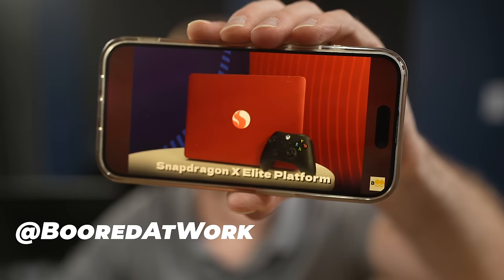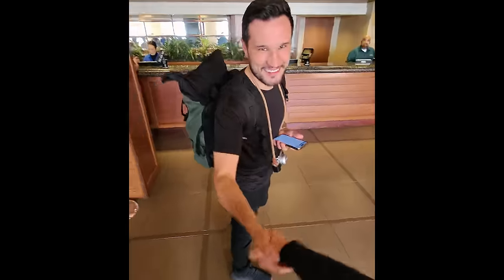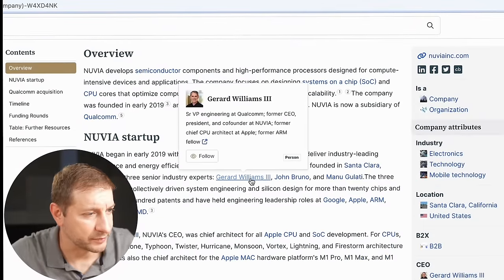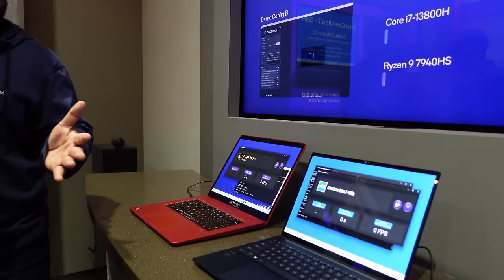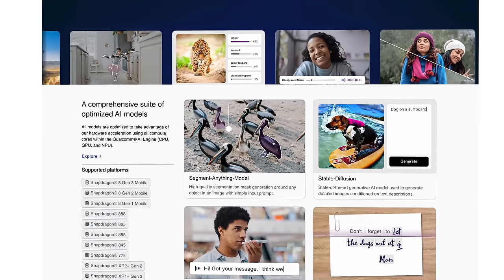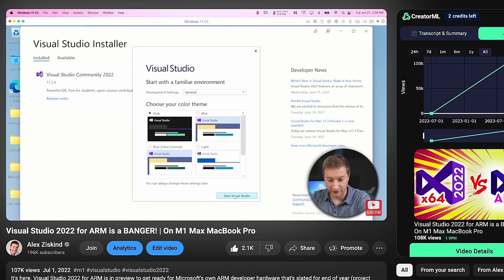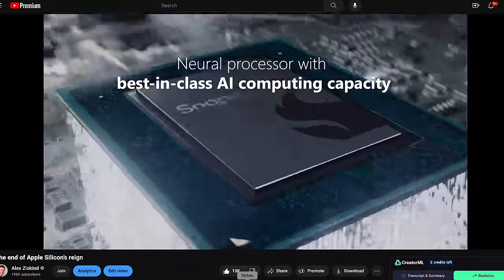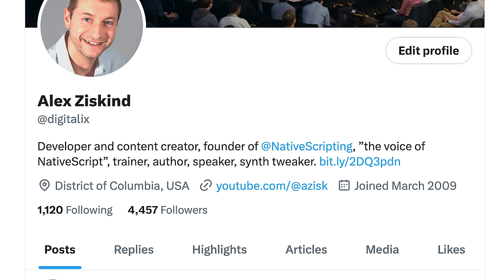it begins... the DEATH of x86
Seeing Qualcomm's new Snapdragon X Elite chip first hand. This is the beginning of the death of x86 systems.